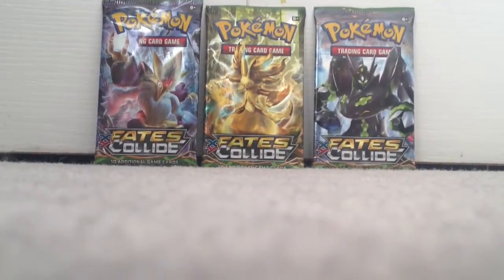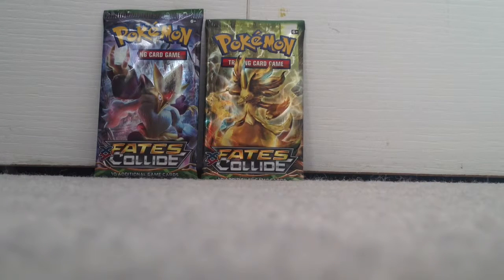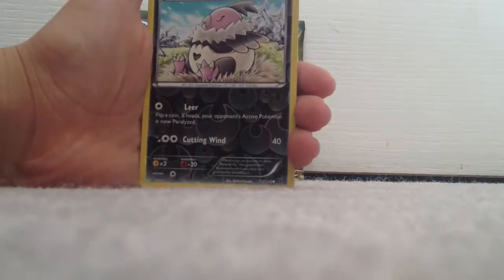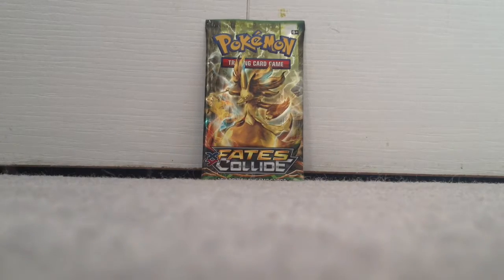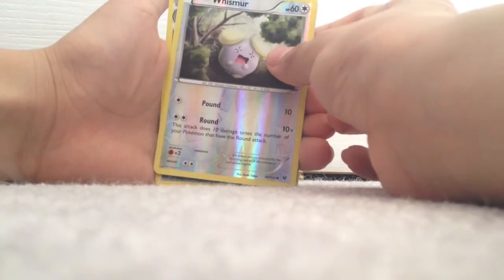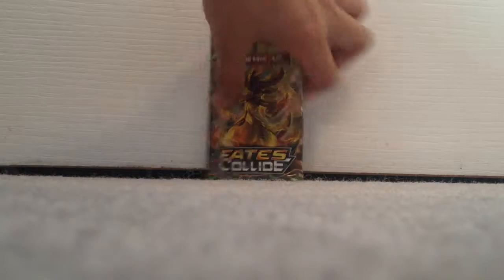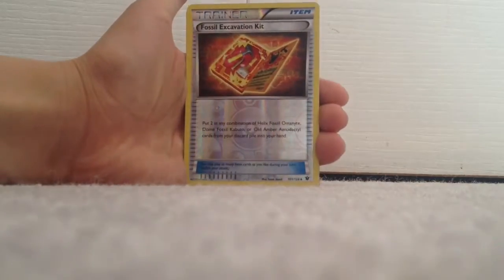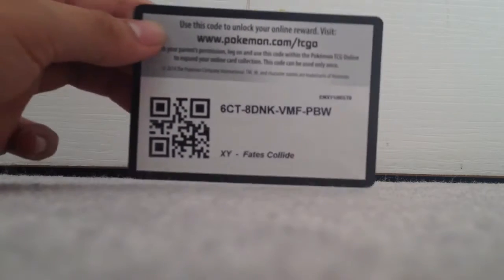Opening 3 packs of fates collide